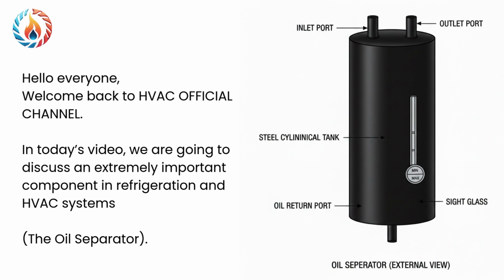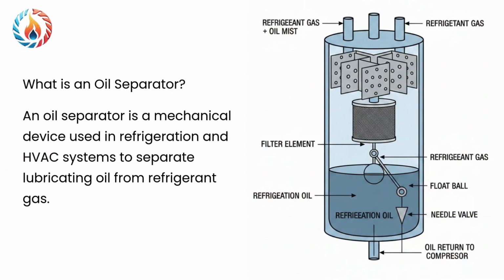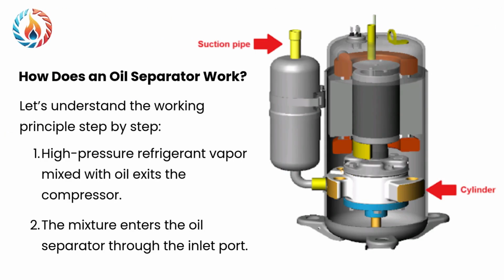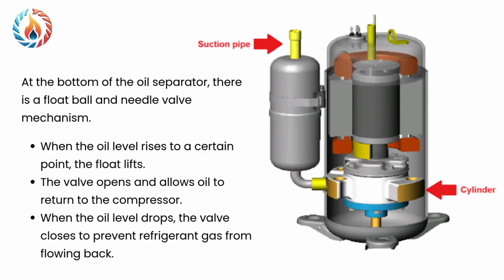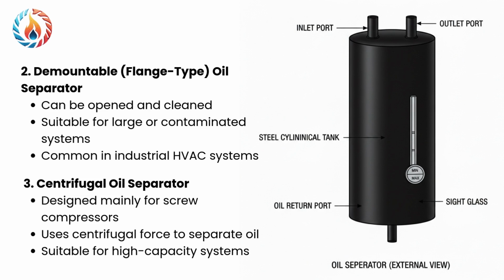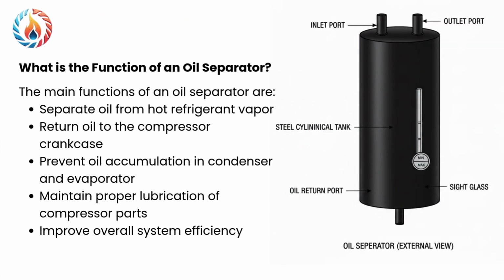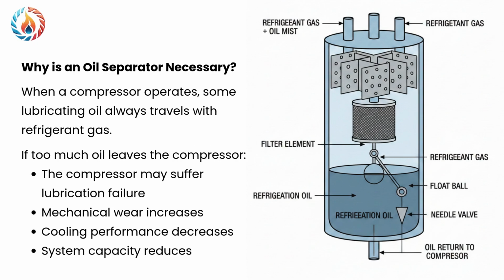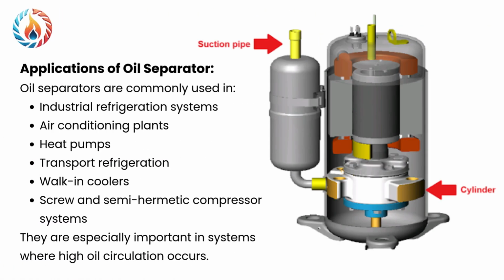Oil Separator Working Principle in HVAC | Types, Function & Why It Is Important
In this video, we explain the Oil Separator in Refrigeration and HVAC systems in a clear and professional way.

An oil separator is installed between the compressor and condenser to separate lubricating oil from high-pressure refrigerant gas. It ensures proper oil return to the compressor crankcase and prevents lubrication failure.

In this training video, you will learn:

• What is an Oil Separator?
• How does an Oil Separator work?
• Types of Oil Separators (Hermetic, Demountable, Centrifugal, Helical, Oil Storage)
• Function of Oil Separator in refrigeration systems
• Why Oil Separator is important for compressor protection
• Oil return mechanism and pressure difference principle

This video is perfect for HVAC beginners, refrigeration technicians, students, and professionals who want to understand refrigeration system components step by step.